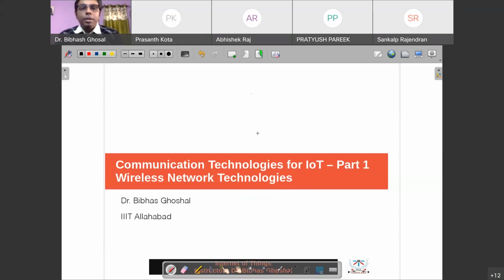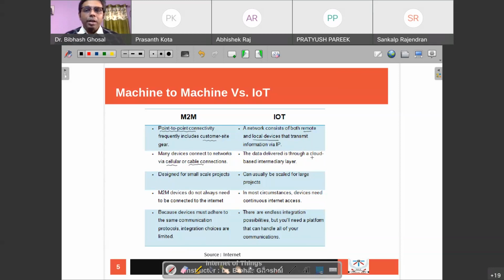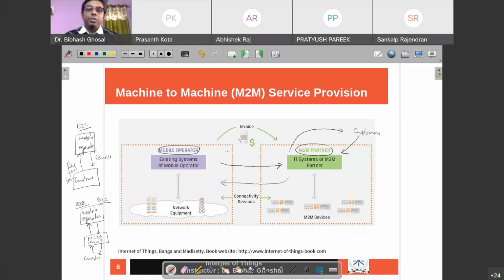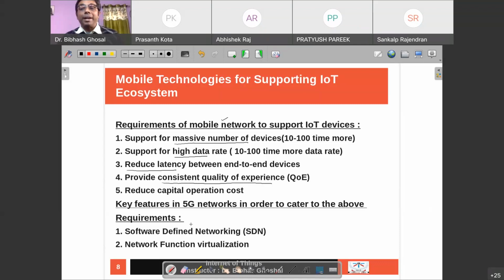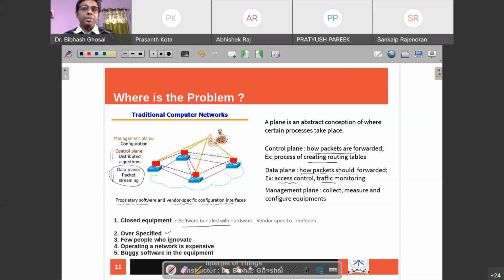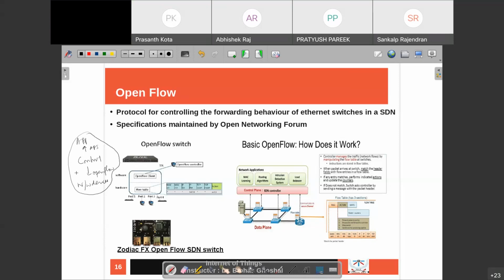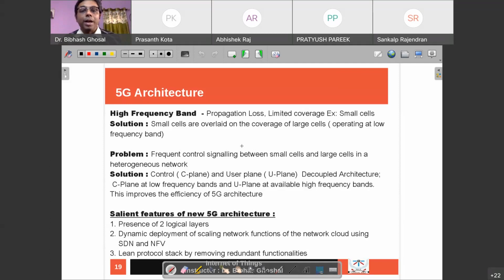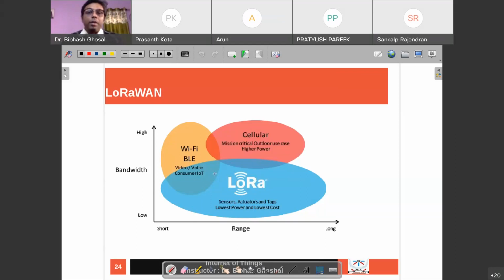Lecture 7 : Wireless technologies, Software Defined Networking, Network Function Virtualization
This video covers the different mobile technologies used for IoT. It also gives an overview of the Software Defined Networking principle and discusses in brief NFV ( Network Function Virtualization)